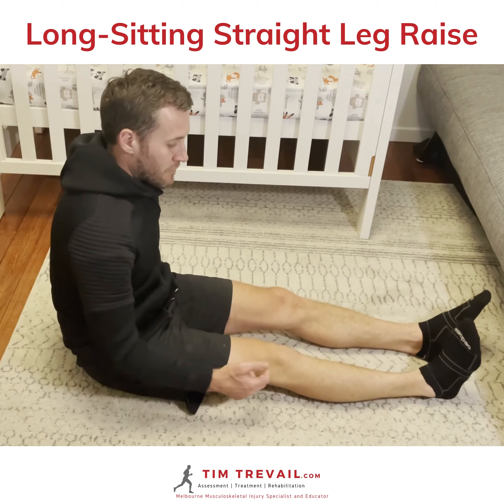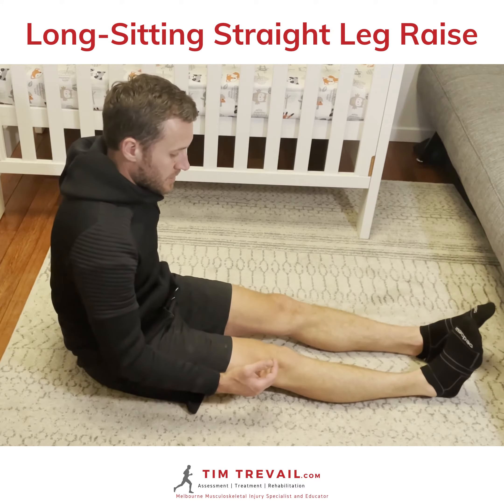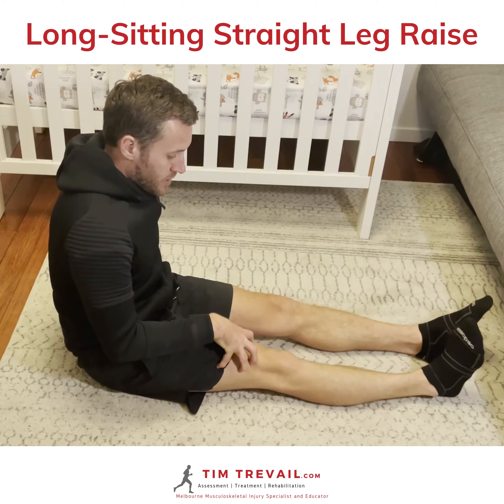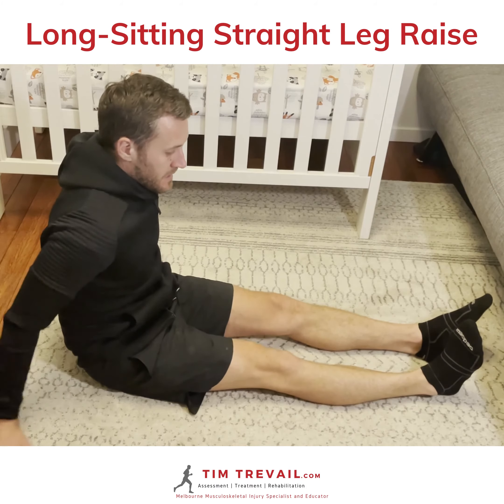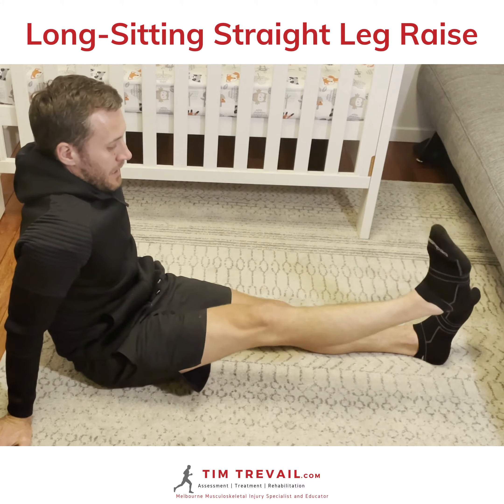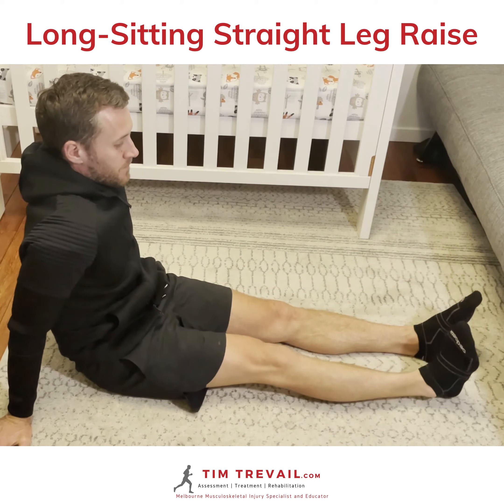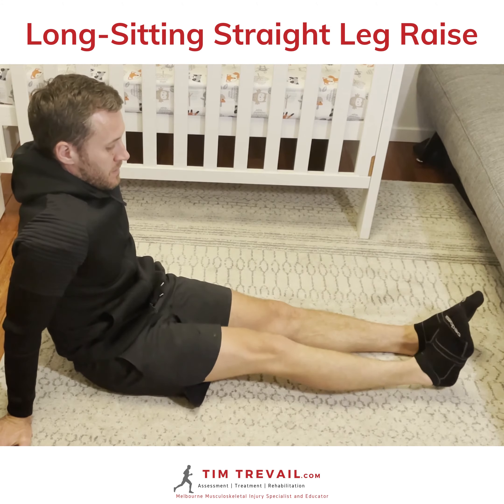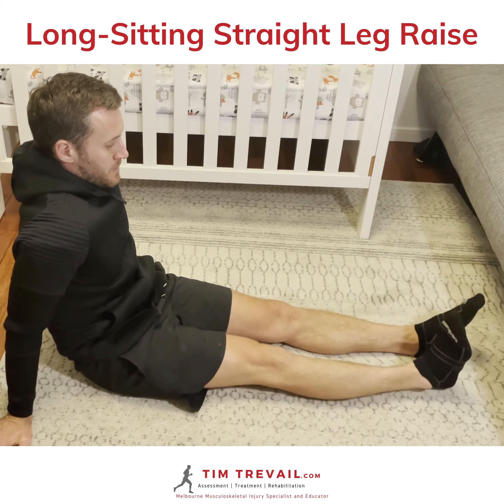Long Sitting Straight Leg Raise